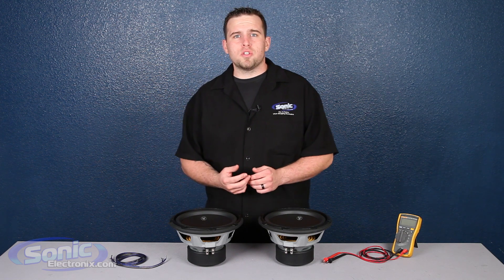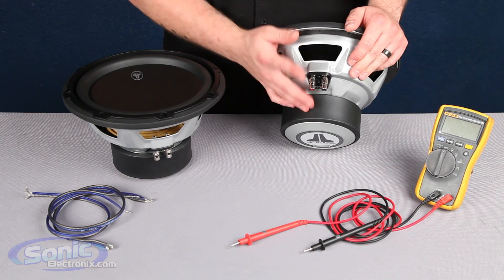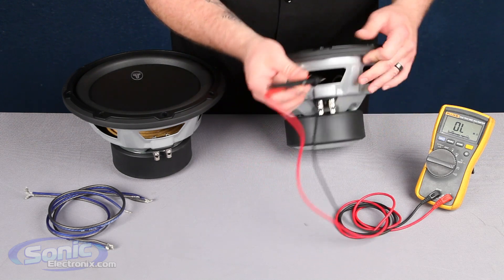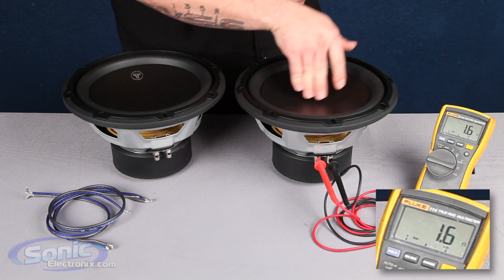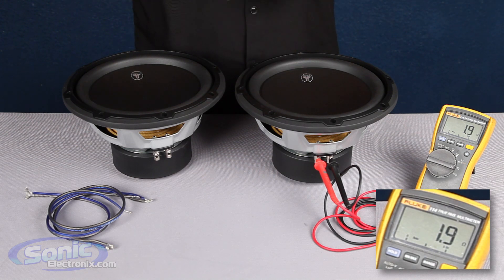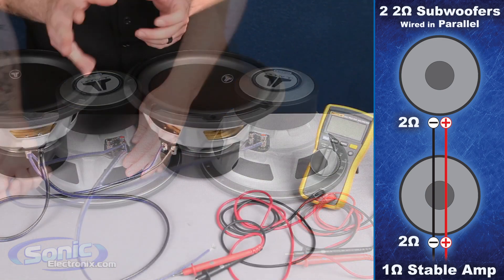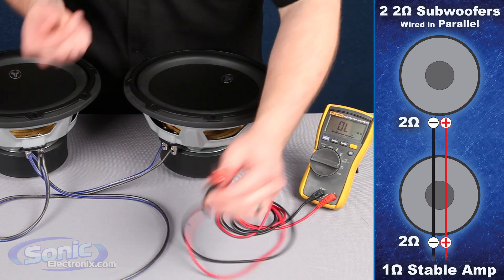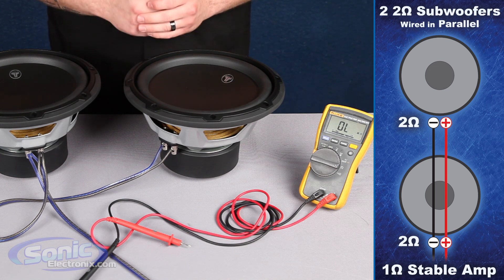How to Wire Two Single 2 ohm Subwoofers to a 1 ohm Final Impedance | Parallel Wiring | Car Audio 101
Learn how to wire two single 2 ohm car subwoofers to a 1 ohm final impedance using the parallel wiring method.

The most common question we are asked here at Sonic Electronix is "How do I hook up my subs?" This video is designed to give you a step by step tutorial on how to wire your subwoofers. Correct subwoofer wiring is necessary to make sure that your system is properly installed.